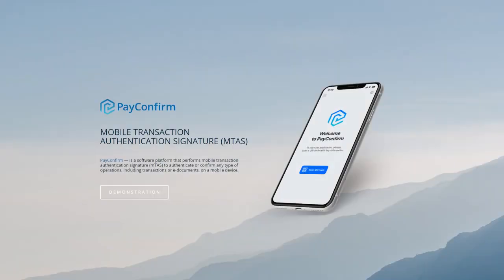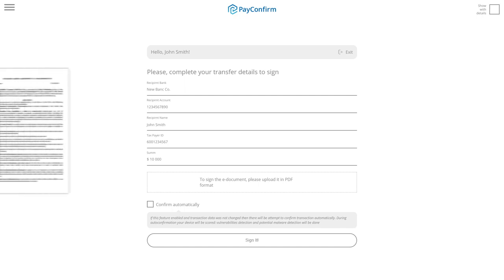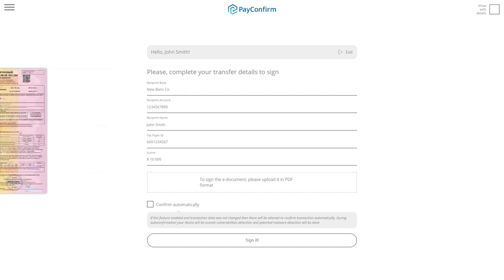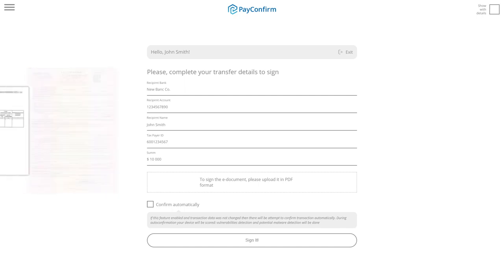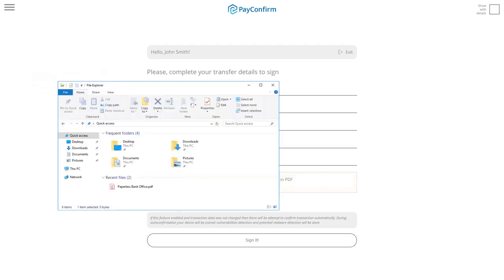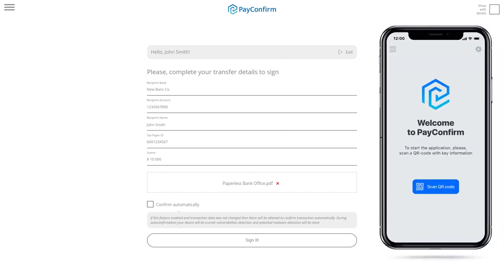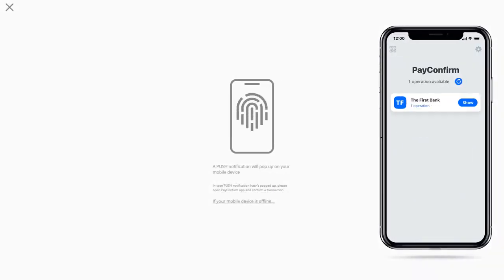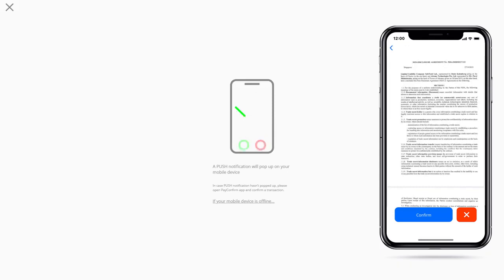Confirmation of Electronic Document with PayConfirm | Data Security | Keamanan Data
The Revolutionary of Mobile Digital Security.

It is time to move on from cumbersome authentication such as Password, PIN, SMS/Push Notification OTP or even Token.

Replace with Simple One-Touch Passwordless Authentication, secured with digital signature cryptography technology.

Anti SIM-swap attack, Anti social engineering attack, Anti SMS OTP hijacking, Anti smartphone malware attack, Anti phising attack, Anti password interception attack.